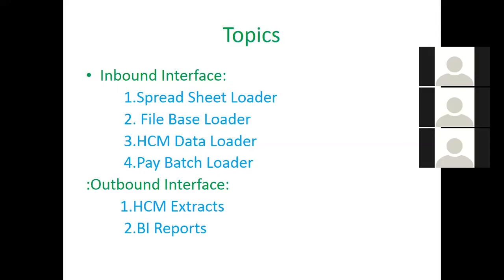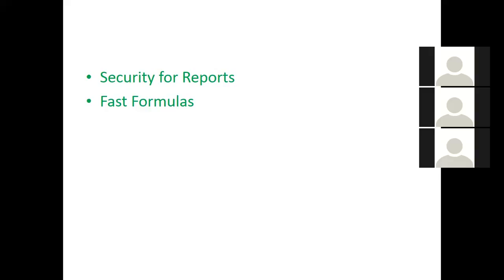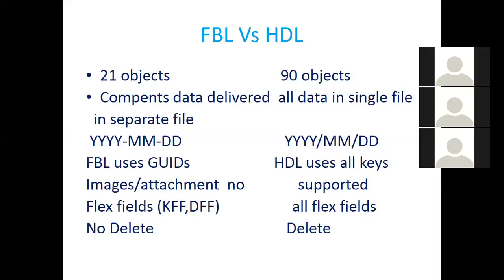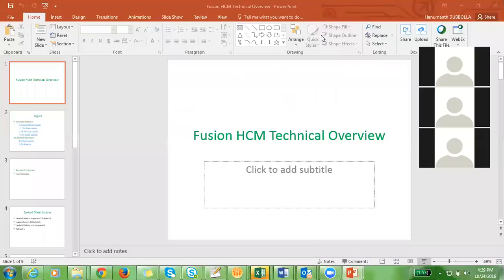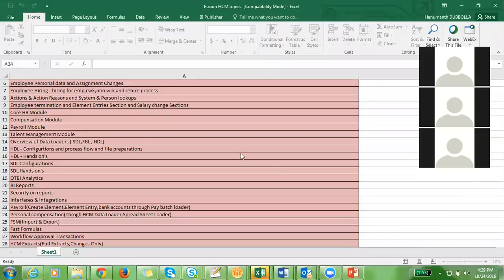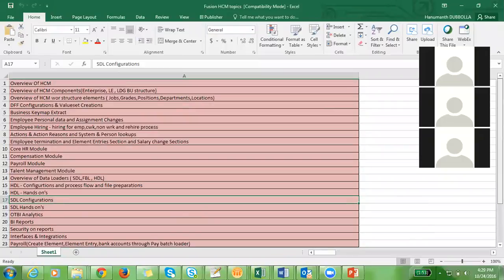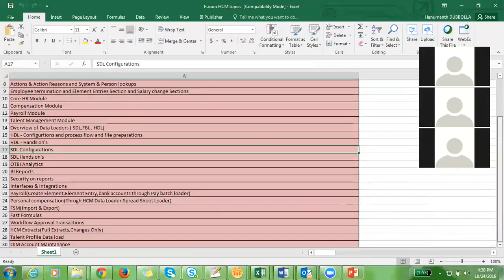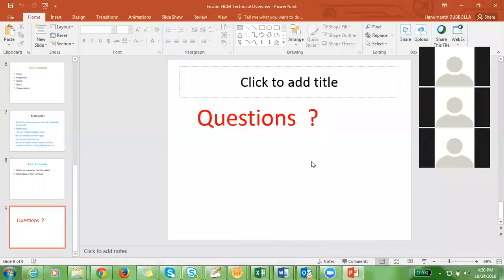Fusion Technical Demo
Aasalm Aa leykum To All ,
I Hope you Are Doing Good
We Are Providing Fusion Hcm Corporate Training   With Real Time Scenarios we Il Provide End To End Project Implementation. We Provide Quality Training We Il covered Topics Are
Topics 1 Overview Of HCM
Topics 2 Create Users and add assign roles to the users
Topics 3 Overview of HCM Components(Enterprise, LE , LDG BU structure)
Topics 4 Overview of HCM wor structure elements ( Jobs,Grades,Positions,Departments,Locations)
Topics 5 DFF Configurations & Valueset Creations & EIT
Topics 6 Business Keymap Extract
Topics 7 Employee Personal data and Assignment Changes
Topics 8 Employee Hiring - hiring for emp,cwk,non wrk and rehire process
Topics 9 Actions & Action Reasons and System & Person lookups
Topics 10 Employee termination and Element Entries Section and Salary change Sections
Topics 11 Decrease Size Of Perosn EIT,DFF,EFF
Topics 12 Customizations and Personlizations
Topics 13 Overview of Security Profiles
Topics 14 Roles and Security - abstract , job , duty roles and roles customization
Topics 15 Overview of Data Loaders ( SDL,HDL PBL)
Topics 16 SDL,HDL,PBL Hands on's
Topics 17 OTBI Analytics
Topics 18 OBI Reports
Topics 19 Security on reports
Topics 20 Payroll Overview
Topics 21 Configure Payroll
Topics 22 Create Element ane element entry
Topics 23 Create Bank accounts,LDGs,Payroll Lookups,Payroll value sets
Topics 24 Payroll batch loader
Topics 25 Fast Formulas
Topics 26 Talent Profile Data load
Topics 27 OIM Account Maintanance
Topics 28 Talent Management
Topics 29 Goals
Topics 30 Performances
We Il Provide  Instance Access.
We Provide Good Material and Setup Documents

Khan
Aasalm Aa Leykum